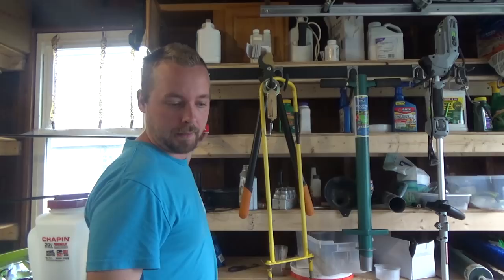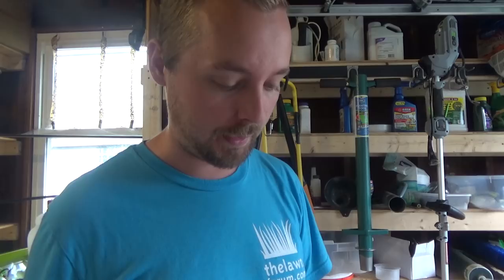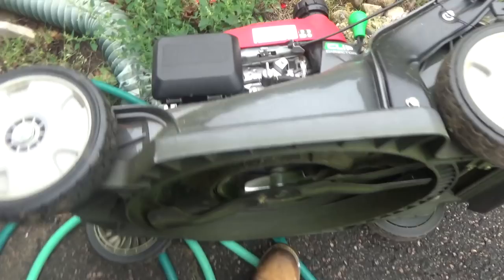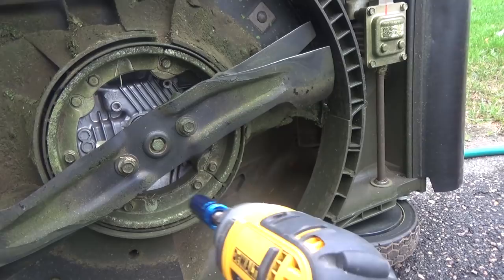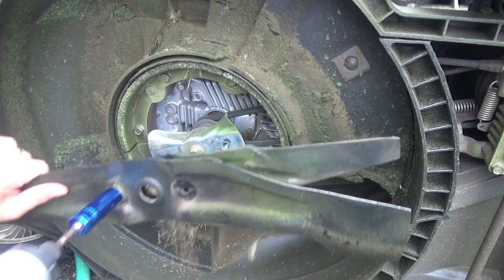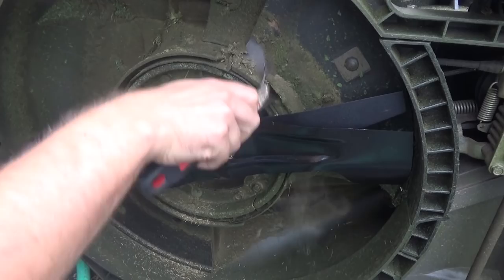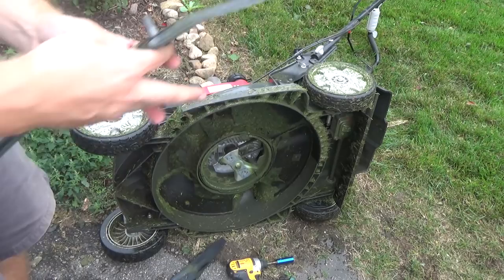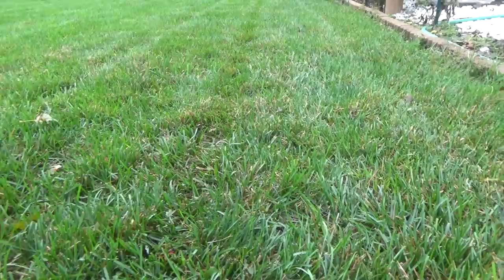Should you Sharpen New Lawn Mower Blades?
When you buy a new set of lawn mower blades, they will come painted. Some say to sharpen the blade to get the paint off, others say to leave it on. I tried it out, the results are in the video!

I killed my lawn off completely, and grew it from seed myself. Want to see what it takes to do a DIY lawn renovation? Check it out: